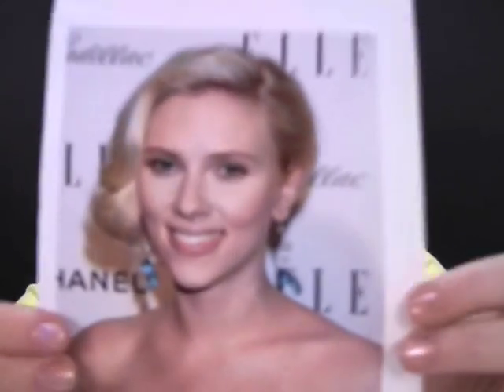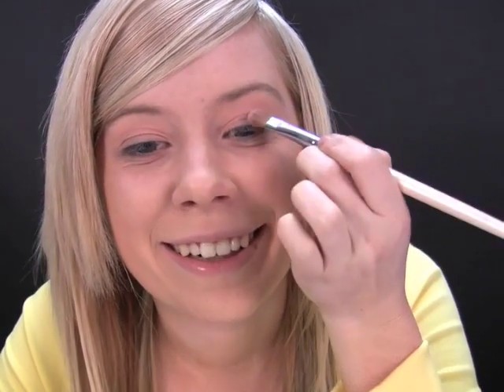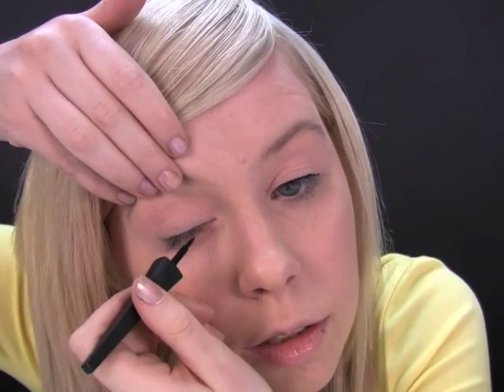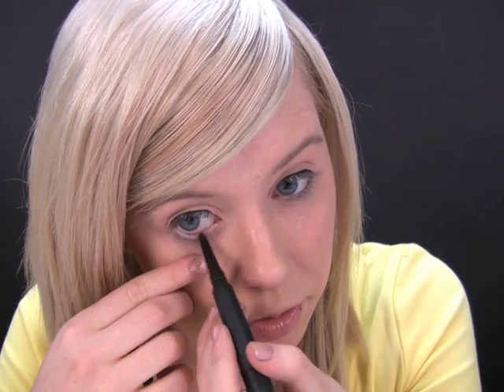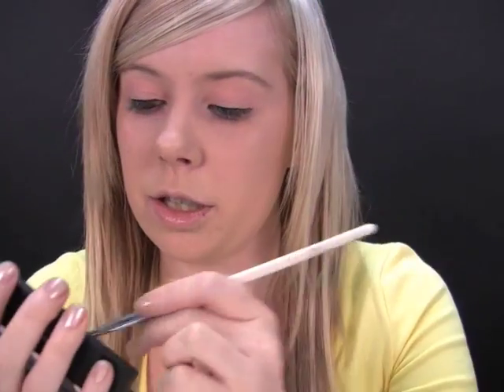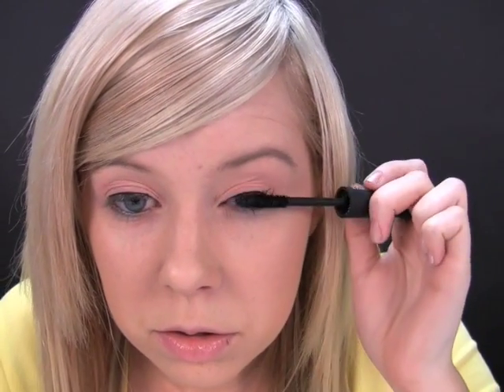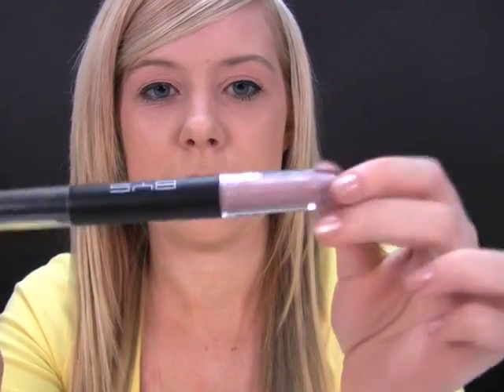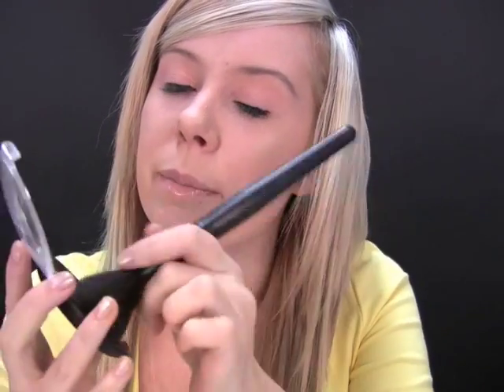Scarlett Johansson Make Up - Soft eyes and nude lips/day make up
Make up tips - How to create a Scarlett Johansson inspired look. Soft eyes and nude lips -- day make up.

All the photos at the end of the finished look are completely real. No retouching has been done.

Products used:
1. BYS Trio Eyeshadow Palette - #3 Purple
2. BYS Eyeliner Duo Thick and Thin - Black
3. BYS Liquid Eyeliner -- Black
4. Exhibit Mascara -- Black
5. BYS Eye Pencil - Mushroom
6. BYS Blush and Bronzer Compact -- High Shine
7. BYS Lipstick and Lipgloss Duo -- Nearly Nude